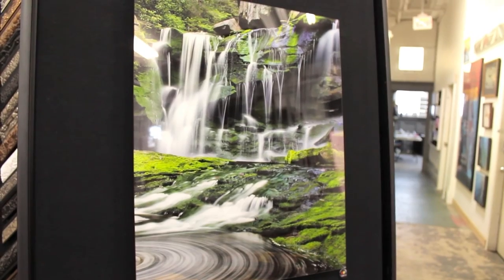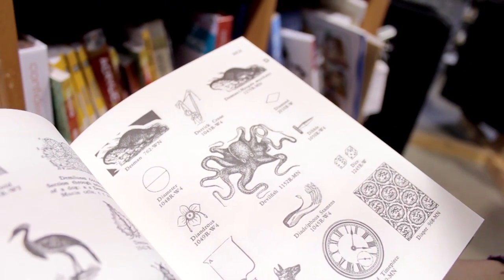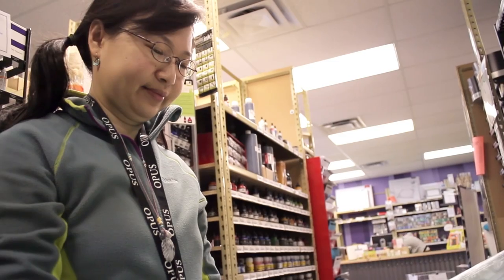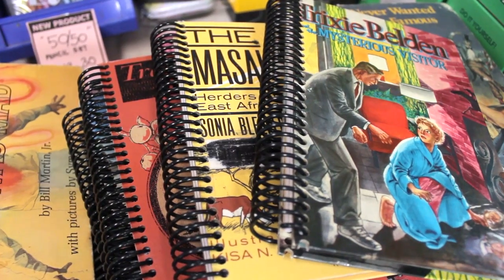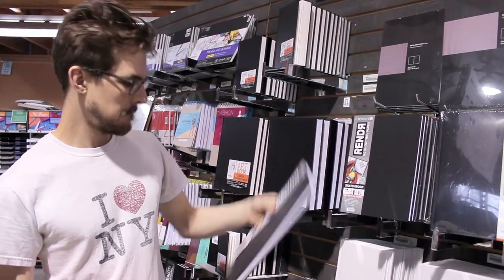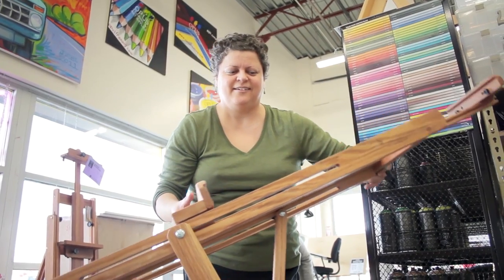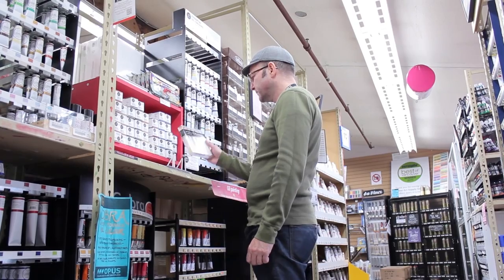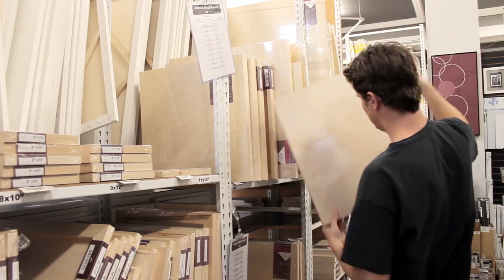The Ultimate Gift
With holidays and events always right around the corner, you may have already been asked, "What would you like for a gift?". What if there were no limits? What would your ultimate gift be?

We asked this question of our staff members. They could choose something as small as a pen, to something bigger like an easel, or even a variety of items that, when used together, would create their idea of the ultimate gift. As you can imagine, their choices were as varied as the artists who selected them.

For inspiration to treat yourself or someone special on your gift list, watch the The Ultimate Gift above and read the full list to find out what Opus staff chose and why.

So... what's your Ultimate Gift?

Credits

Presented by
Opus Granville Island
Opus Downtown Vancouver
Opus North Vancouver
Opus Langley

Produced by
Opus Art Supplies

Created by
Ryan Mund

Dan O'Connor
"Climb to Elara"